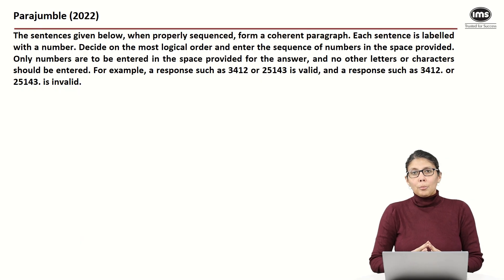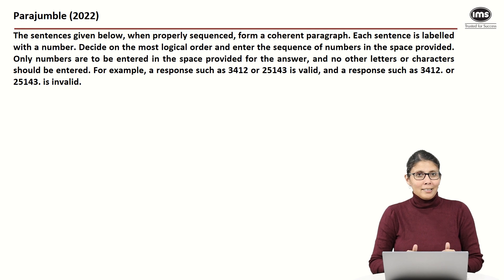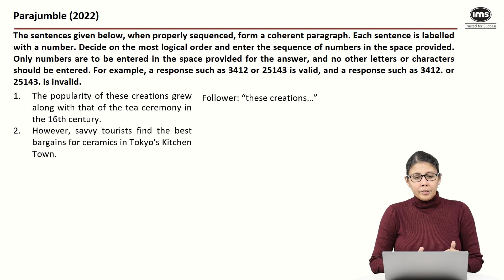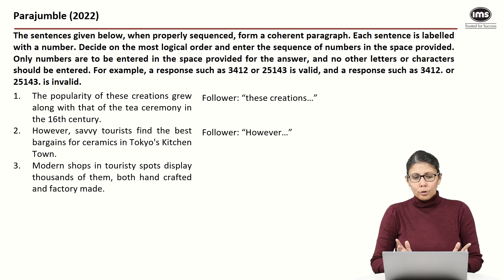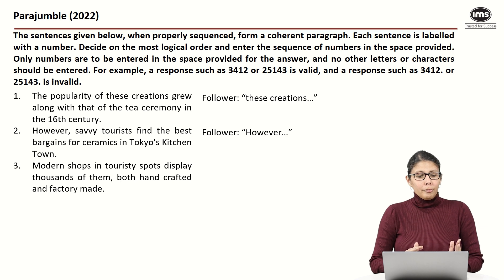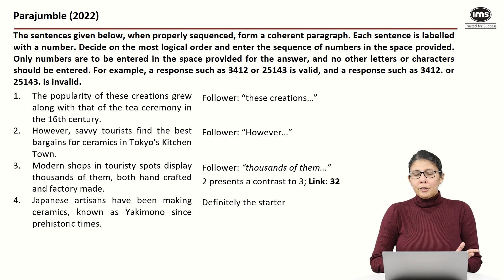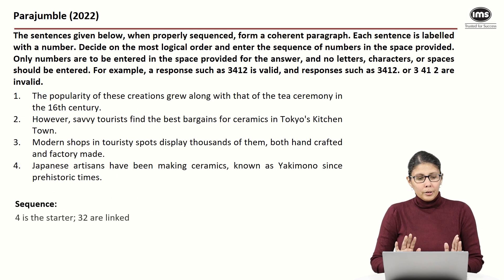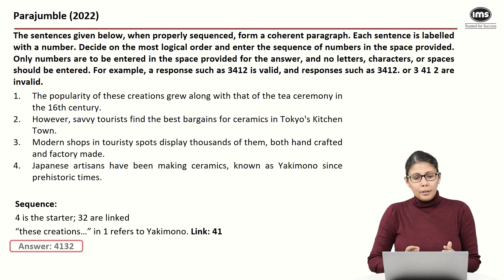IPMAT PYQs with Solution | Parajumbles - 3 | IPMAT 2024 Preparation | Kumud Choudhary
Join Kumud Choudhary as she breaks down Parajumbles questions from previous IPMAT exams with detailed solutions. In this video, you'll learn essential strategies and techniques to tackle Parajumbles effectively, boosting your IPMAT 2024 preparation. Don't miss out on this valuable resource to ace the Parajumbles section and enhance your overall exam performance. Watch now and get one step closer to your IPMAT success!